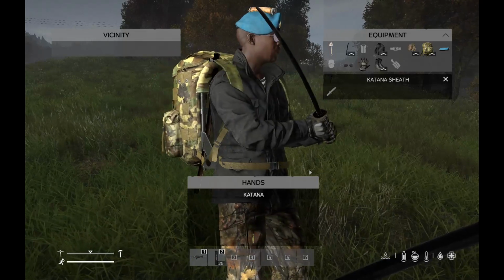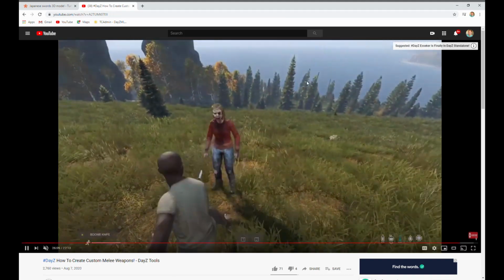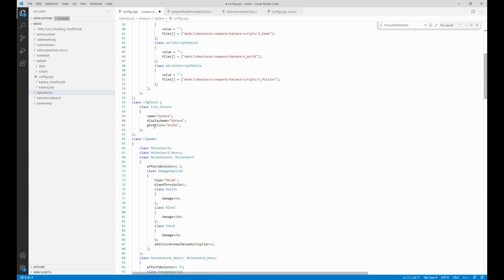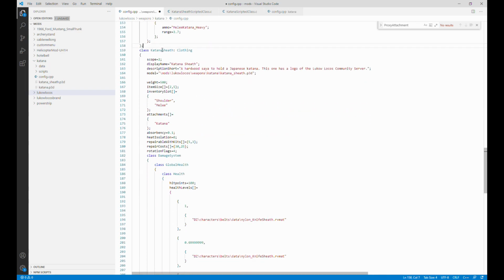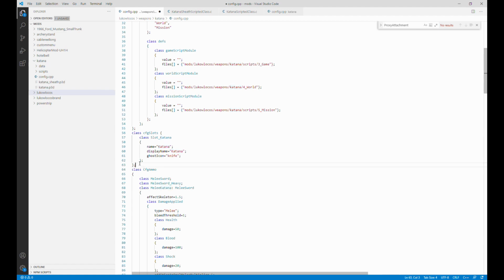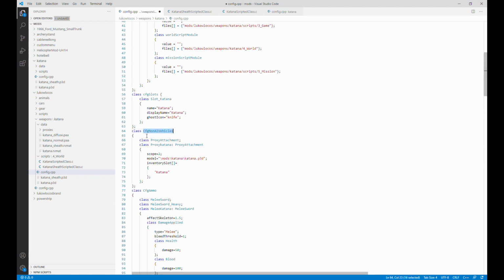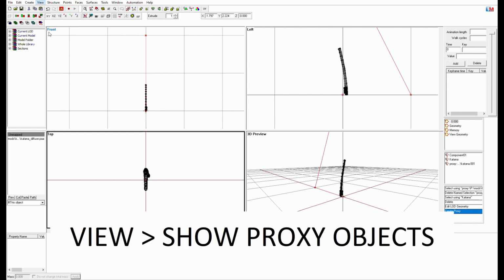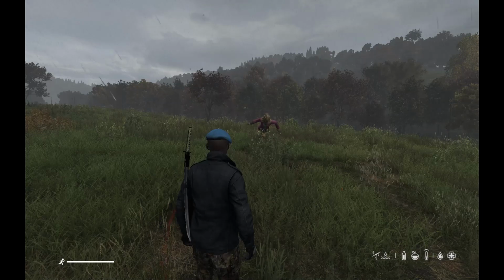DayZ How To Add Attachments To Your Object - DayZ Tools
Lukow Locos community server is open to the public, we only install mods to enhance the DayZ experience and within the spirit of the game. More guns, more weapons, more cars, more items, harsher environments, and so on.

Connection info:
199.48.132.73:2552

Thanks to Quadley to teaching me how to add attachments.